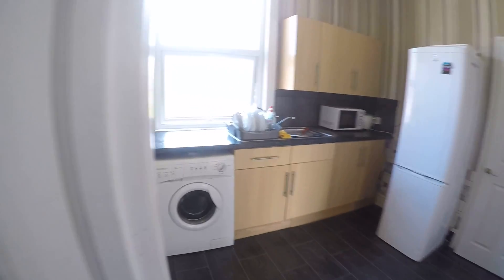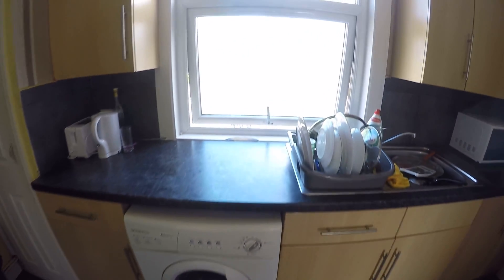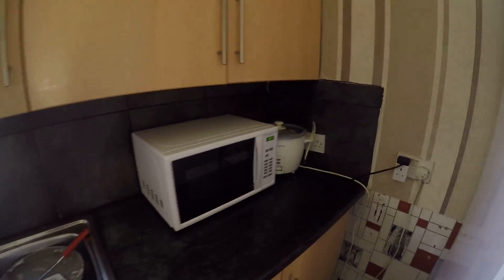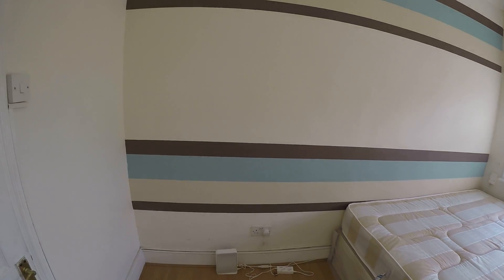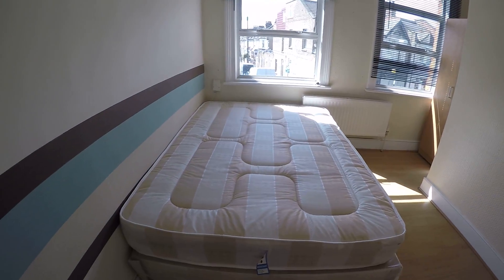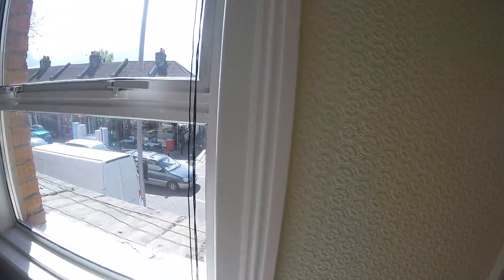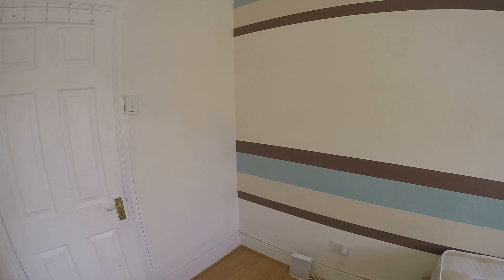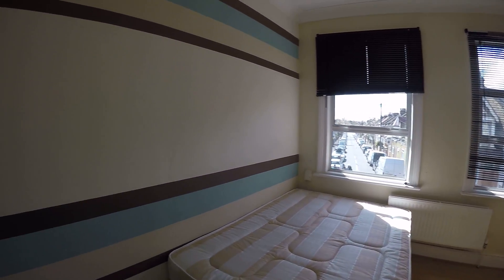Room to rent in bright, 5-bedroom flat in Walthamstow area - Spotahome (ref 105904)